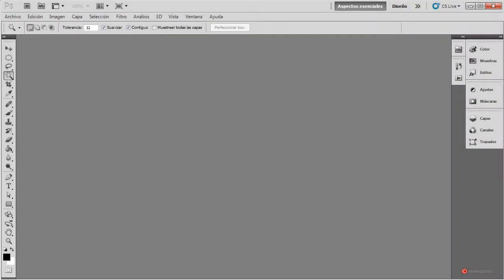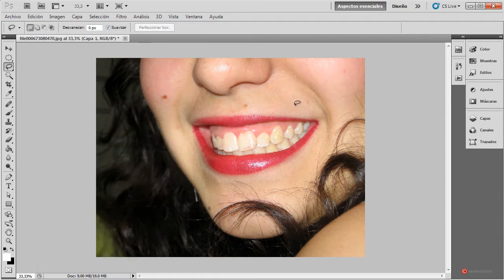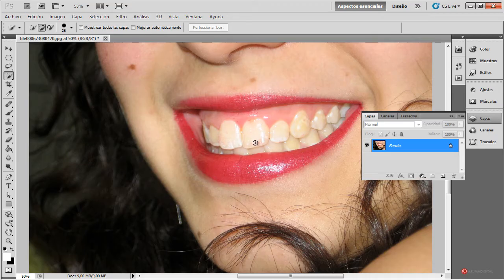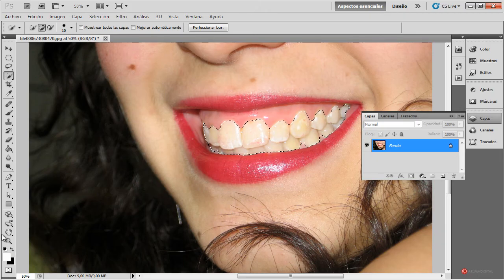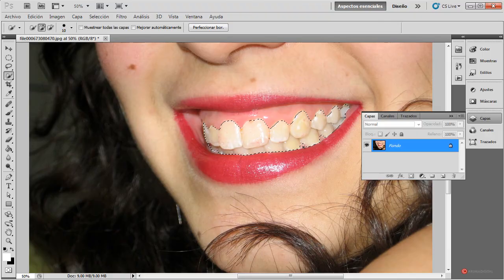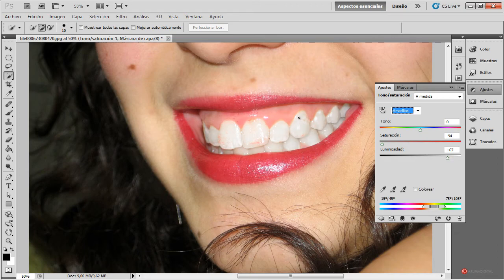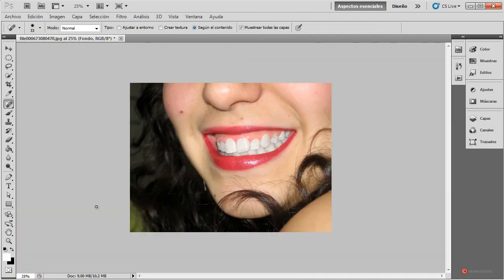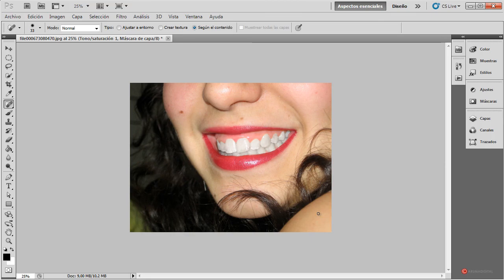Tutorial Photoshop 103 Retoque estetico Blanquear y mejorar dientes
Categoria: Diseño.
Subcategoria: Retoque estetico.

Software: Photoshop.

Resumen: Recurriremos a herramientas usadas en episodios anteriores, junto con otras nuevas, para aplicar técnicas que nos permitirán mejorar la sonrisa y el aspecto general de la boca, blanqueando y limpiando los dientes.

Herramientas: Selección rápida, Perfeccionar borde, Capas de ajuste, Tono y saturación, Tampón de clonar.